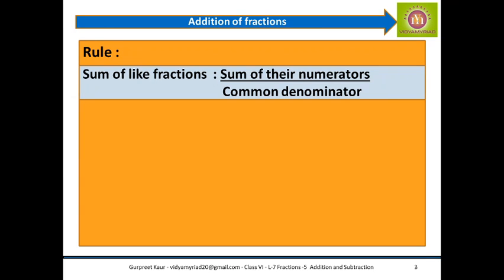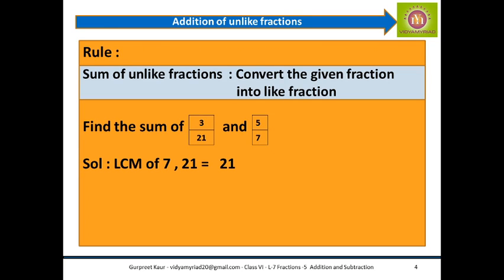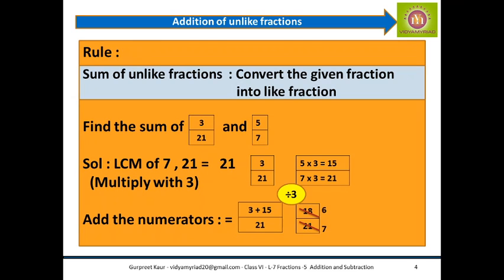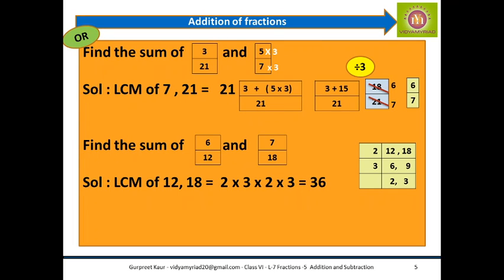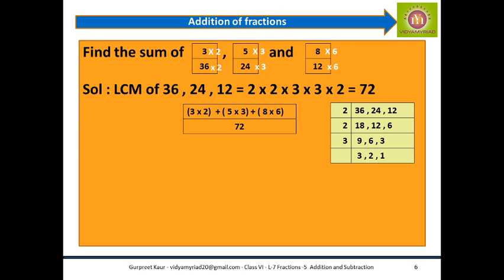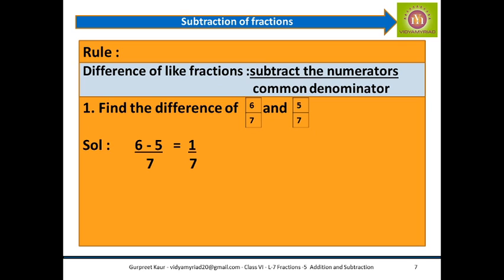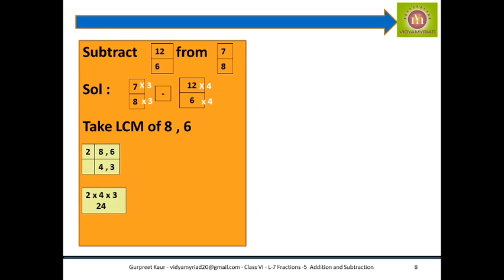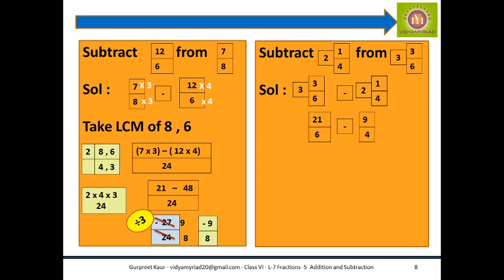Class 6 II Chapter 7 II Fractions II Part 5 II Addition and Subtraction of Fractions II Vidya Myriad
Hello Students,
 This video is made for the class 6 on chapter 7 on fractions where addition and subtraction of fractions is taught with the help of examples.